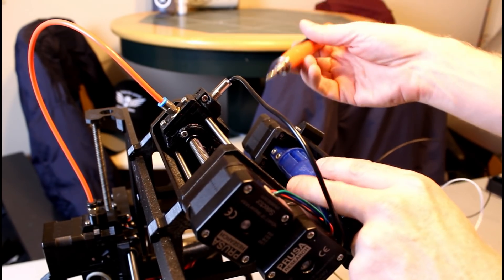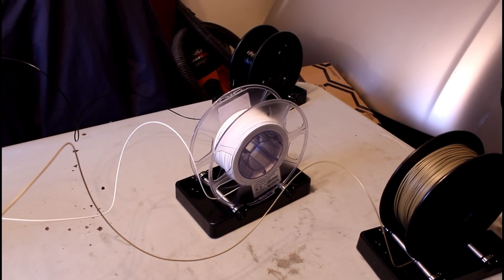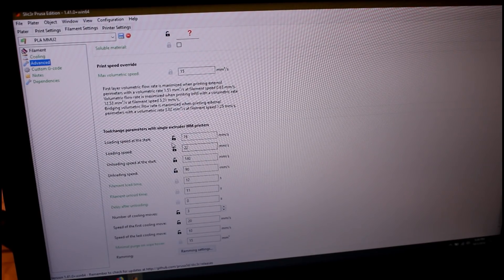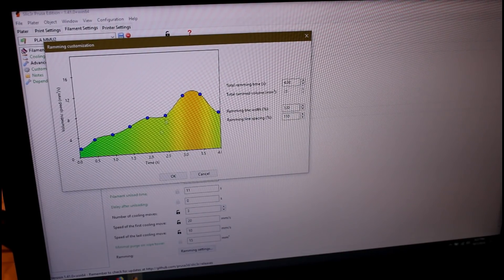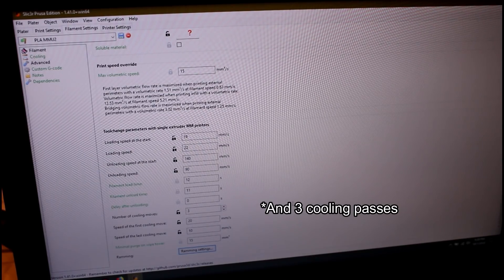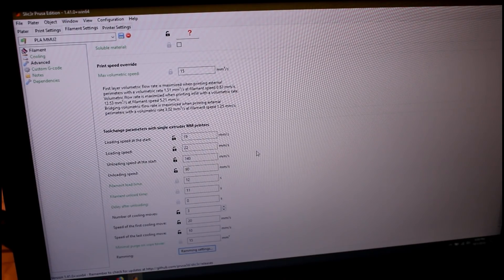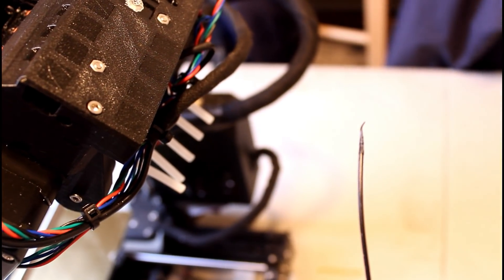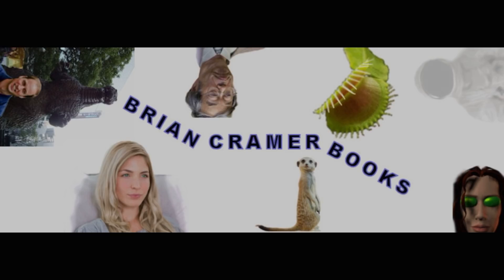Victory Over the MMU2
As a followup to my in-depth look at the Prusa Multi Material Upgrade 2.0, in this video I share how I finally got the damn thing to work.

Filament used for this print:
Black: Vintage Printrbot PLA (probably worth something to collectors now).
White: Esun PLA+
Goldish: Pxmallion PLA